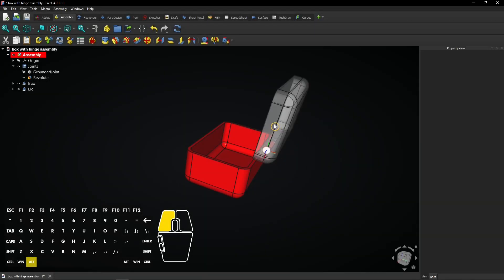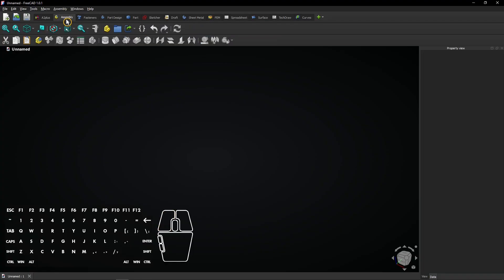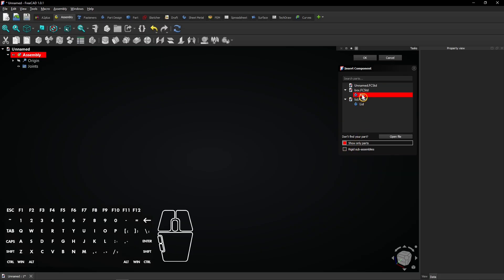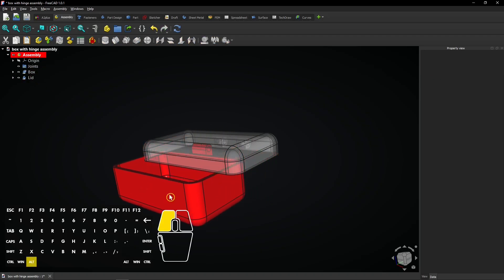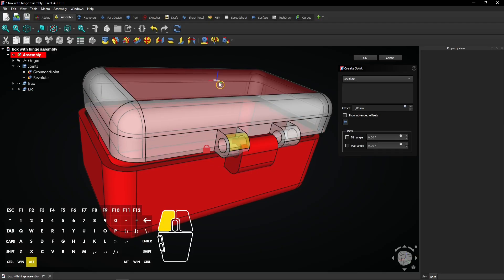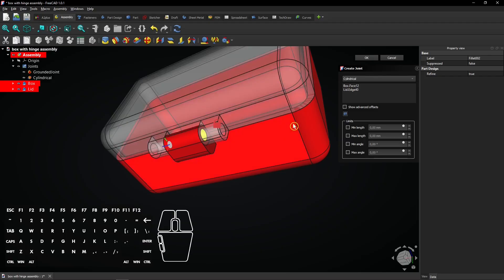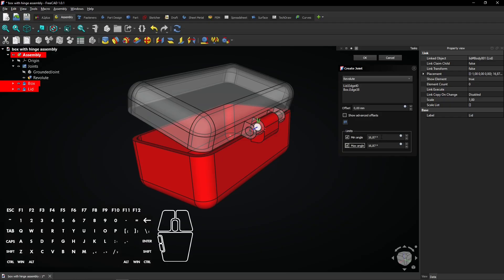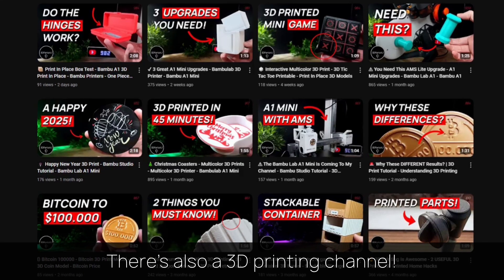🏗 FreeCAD Assembly Workbench - FreeCAD 1 Tutorial - Box With Lid - FreeCAD Assemble Parts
Let's assemble this hinged box with lid in FreeCAD 1.0.1!

In this beginner-friendly FreeCAD tutorial, we walk you through how to use the Assembly Workbench in FreeCAD 1.0 to assemble a simple box with a lid. Learn step-by-step how to align parts, apply constraints, and organize your 3D design in the Part Design and Assembly workflows.

⏱ CHAPTERS
0:00 What's inside this video!
0:09 Let's assemble this hinged box with lid in FreeCAD 1.0.1! (part 1)
3:01 Sponsored by PCBWay
3:23 Let's assemble this hinged box with lid in FreeCAD 1.0.1! (part 2)
6:22 Channel promo